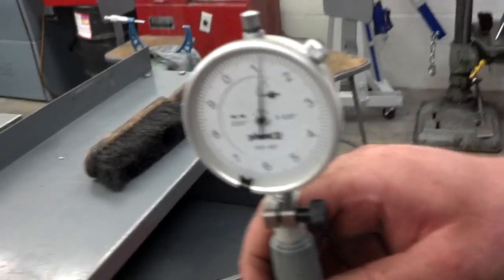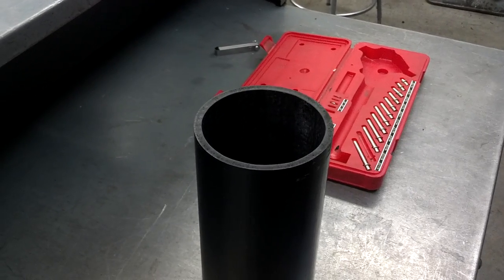Measuring a cylinder of an engine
How to measure a cylinder using a dial bore gauge (measuring taper and out-of-round)